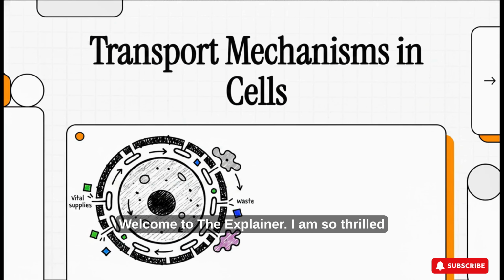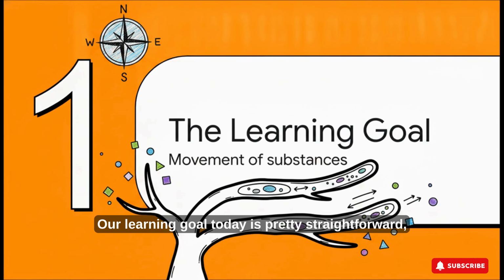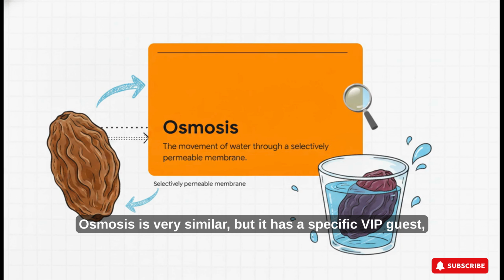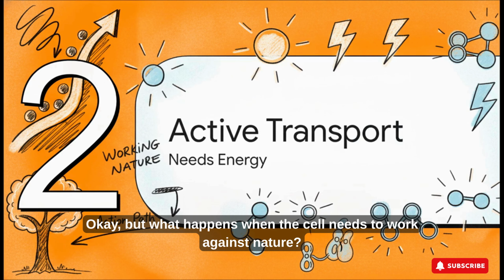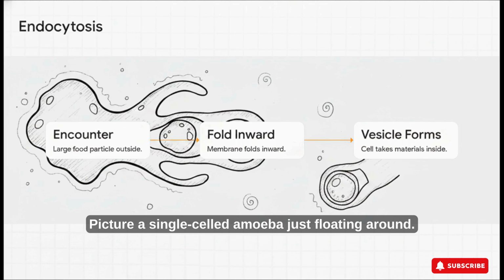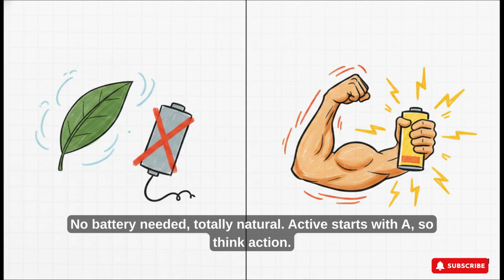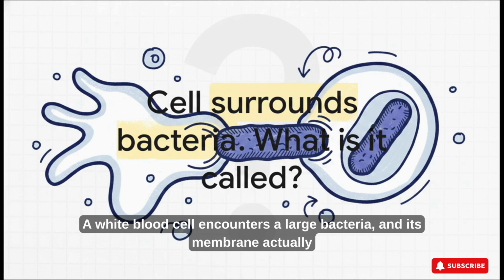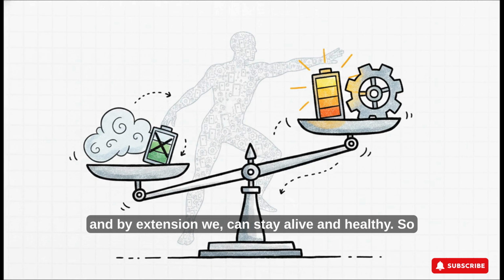Transport Mechanisms in Cells Made Easy Passive & Active Transport Explained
How do oxygen, water, nutrients, and waste move in and out of cells? In this Grade 7 Science lesson, you'll learn Transport Mechanisms in Cells using simple English, easy examples, and clear visual explanations.

In this video, we discuss:

What transport mechanisms are
Passive Transport
Diffusion
Osmosis
Facilitated Diffusion
Active Transport
Protein Pumps
Endocytosis
Exocytosis
Differences between Passive and Active Transport
Real-life examples and memory tips

This lesson is perfect for Grade 7 students, teachers, parents, and anyone who wants to understand cell transport in a simple and enjoyable way.

📚 Learning Competency:
Describe the transport mechanisms in cells, including passive transport (diffusion, osmosis, and facilitated diffusion) and active transport (pumps, endocytosis, and exocytosis).